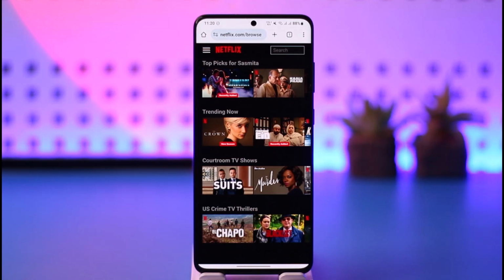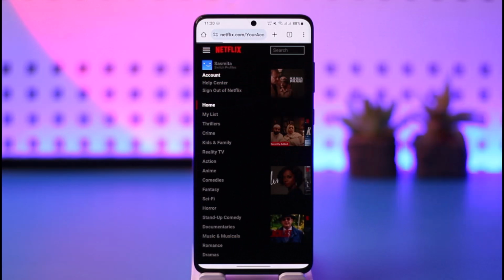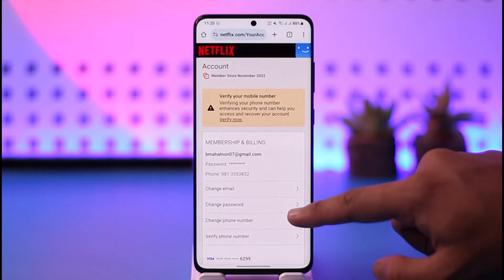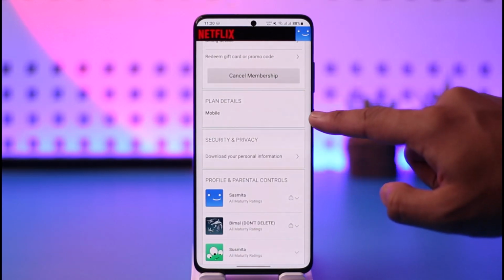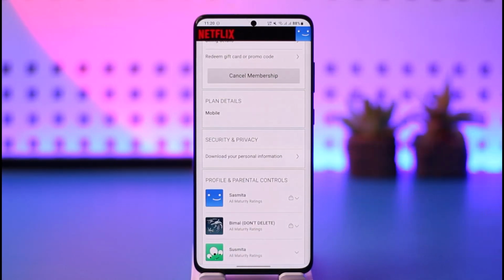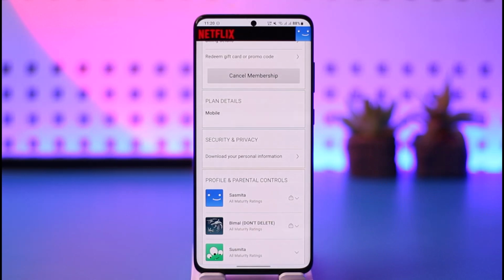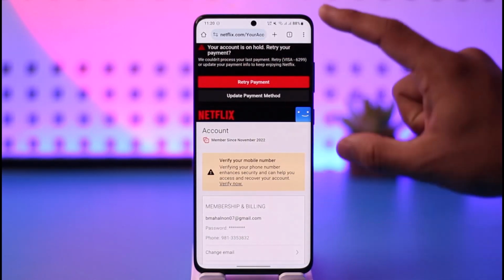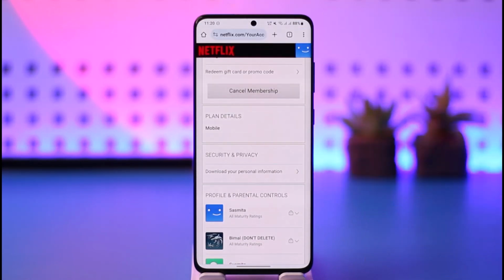How to Change Plan on Netflix 2024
This video guides you through an easy step-by-step process to change your plan on Netflix. So make sure to watch this video till the end.

~ Chapters:
0:00 Introduction
0:12 Change Plan
0:56 Conclusion